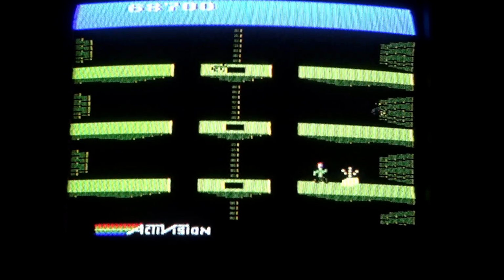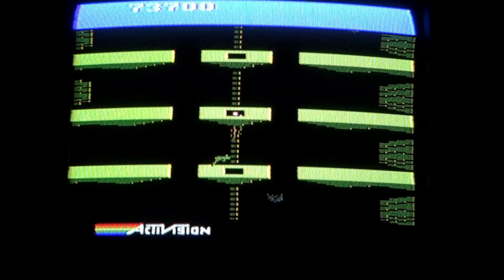Let's Wing It! Pitfall II on Atari 2600 (on a CRT!)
Deep down below is where Pitfall Harry goes. And so do we!